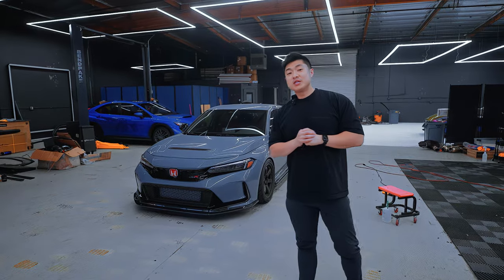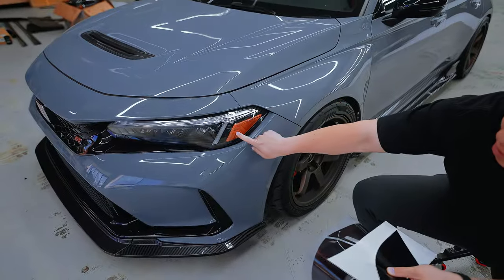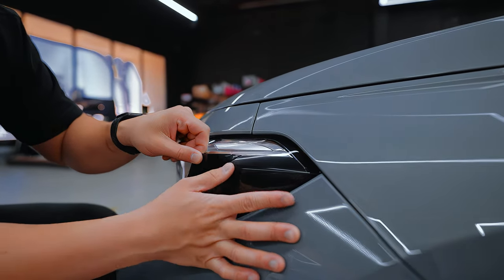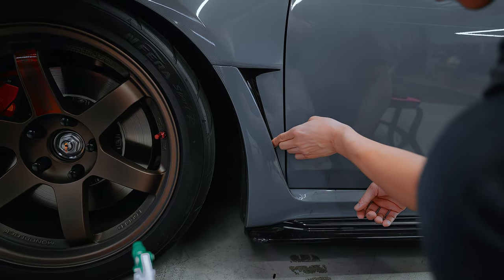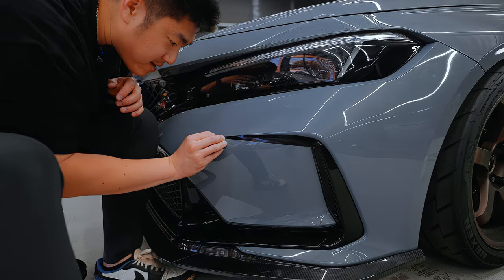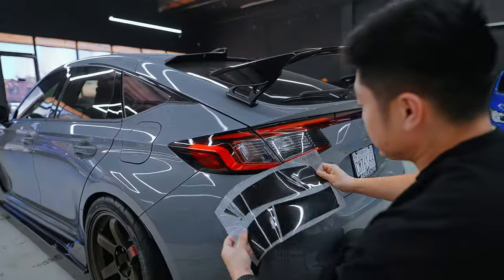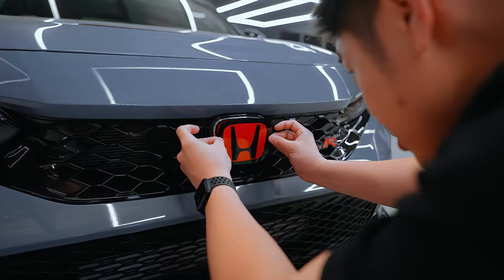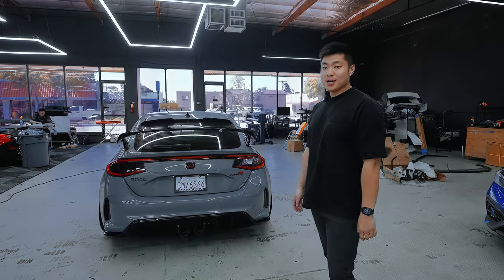MOST AGGRESIVE MOD FOR UNDER $100!! 2023+ HONDA CIVIC TYPE-R FL5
In this video, we install some Aeroflowdynamics Overlays!